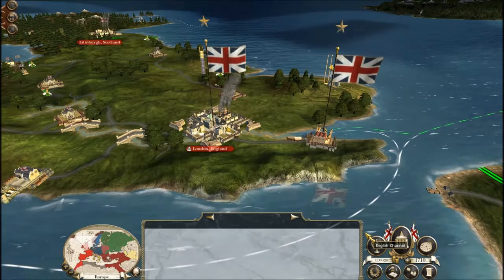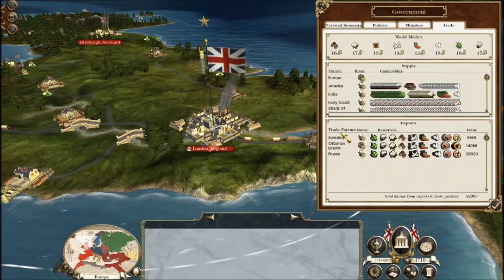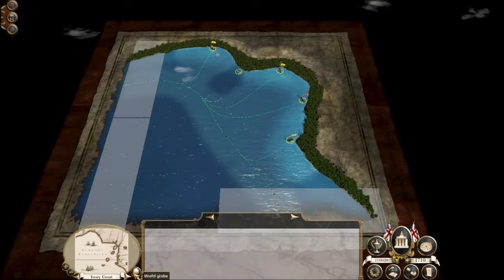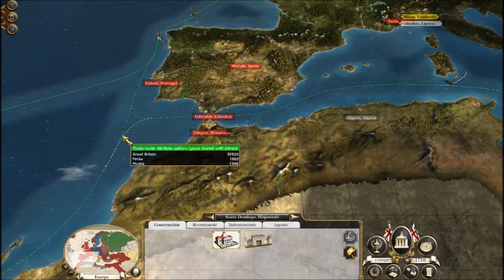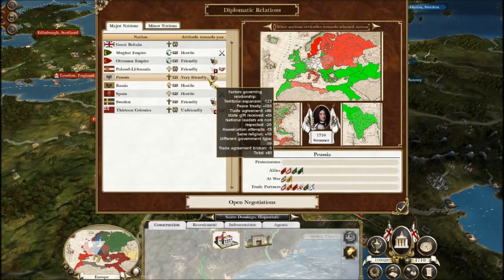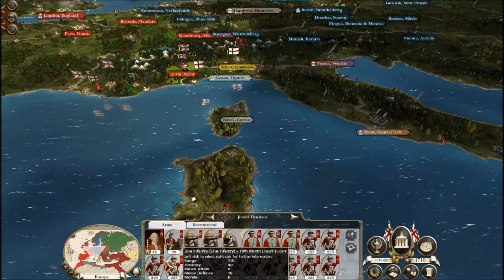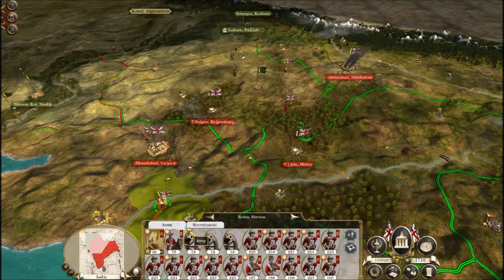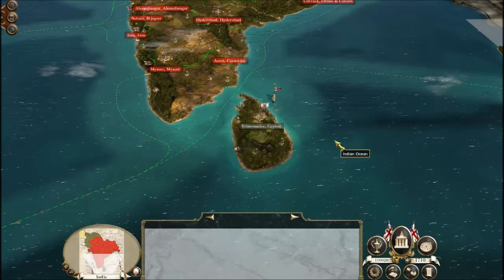1710, summer. Introduction to the campaign [Empire Total War DarthMod 8.0.1]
A short introduction to this campaign's starting positions.

Starting from around turn 42, it should be more interesting to watch as I have got on top of the income challenges associated with the hardest campaign settings.